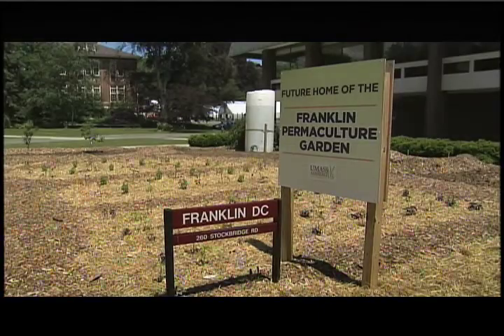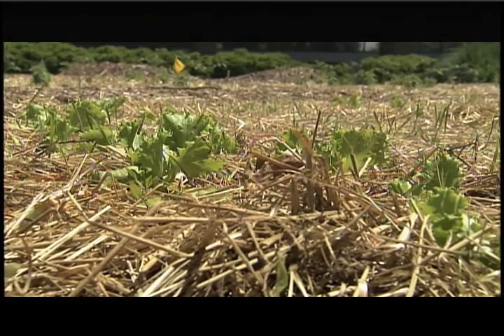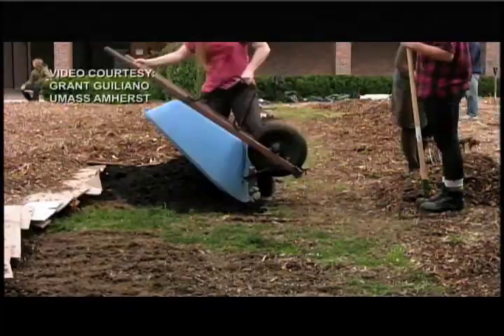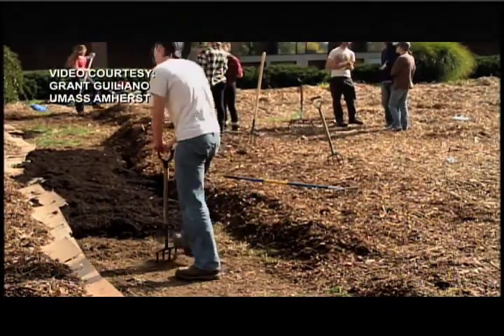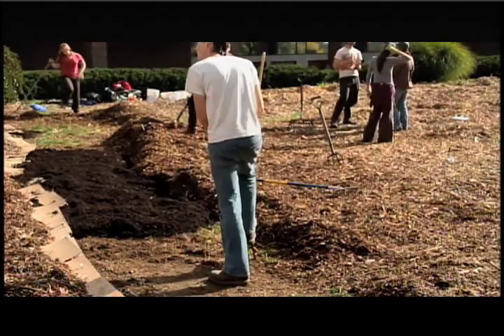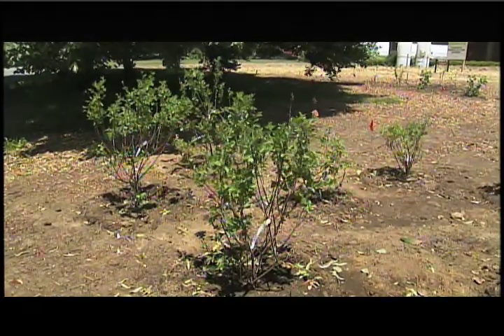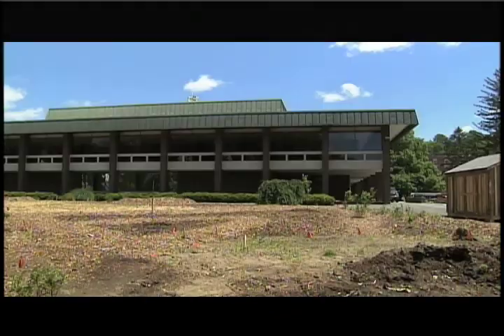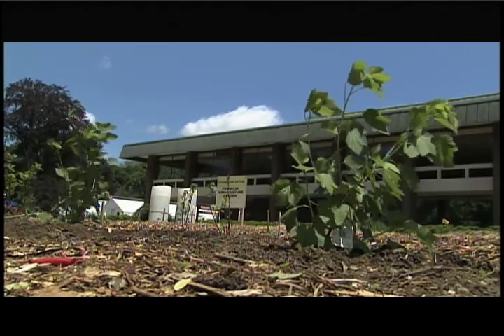Permaculture at UMass Amherst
Chef Simon Stevenson of UMass Amherst hosts a segment of WGBY's Connecting Point that features permaculture at UMass Amherst. Next to the Franklin Dining Commons UMass Auxiliary Services Sustainability Specialist, Ryan Harb transformed a quarter of an acre of grass into a permaculture garden with the help of over 150 UMass student volunteers. When harvest comes, crops will be picked, cooked and eaten by UMass students at the Franklin Dining Common.